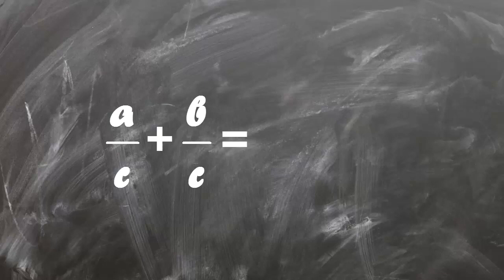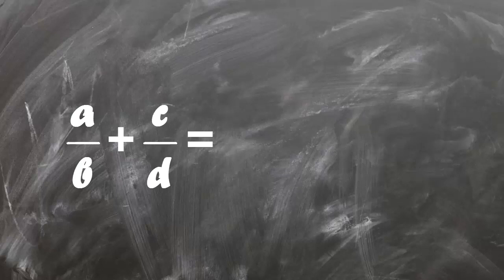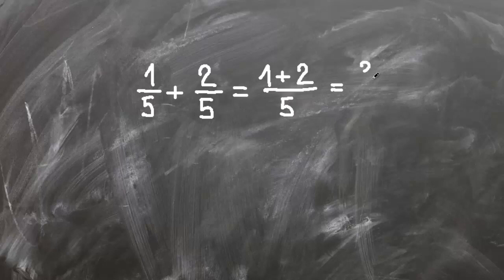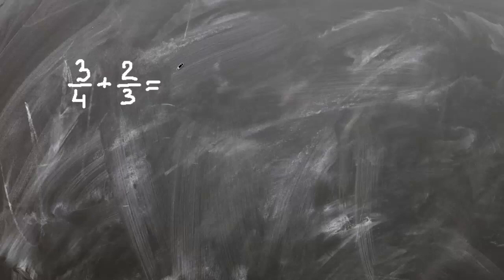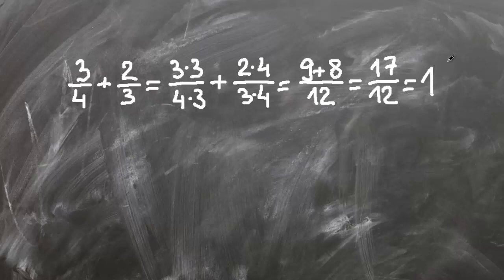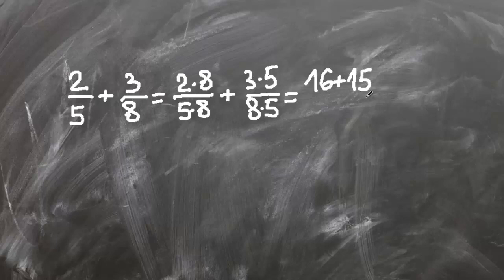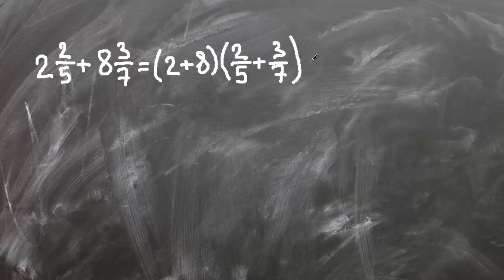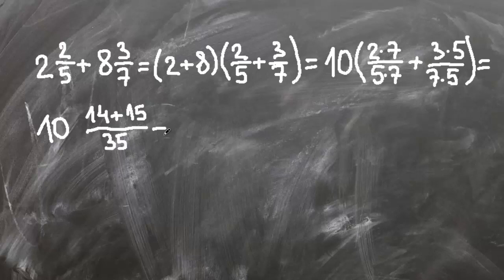Fraction addition and subtraction explained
Hi and welcome to MacSteve tutorials. In this lesson you will learn how to add and subtract fractions. You will learn how to add and subtract fractions and mixed numbers by solving problems.

Introduction 00:00
Example #1  01:59
Example #2   02:25
Example #3   02:53
Example #4   03:46
Example #5   04:37